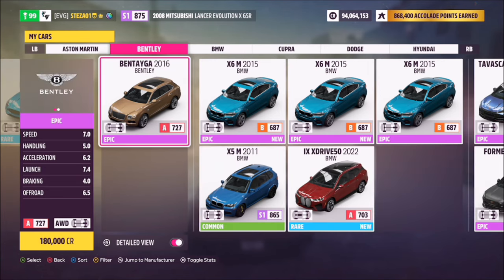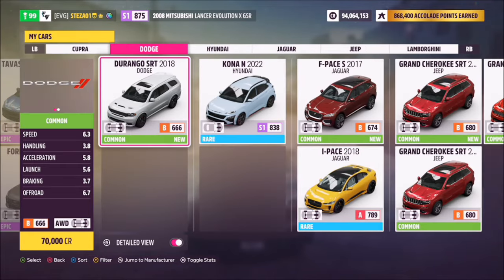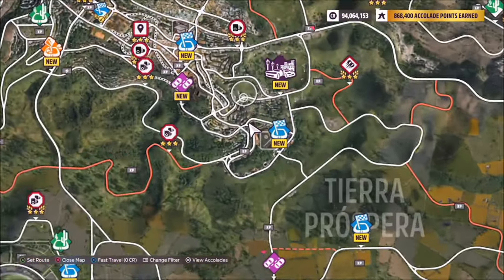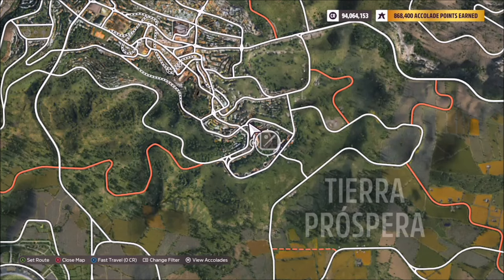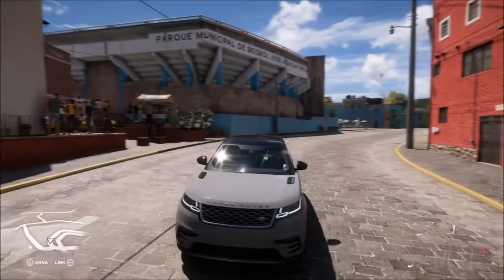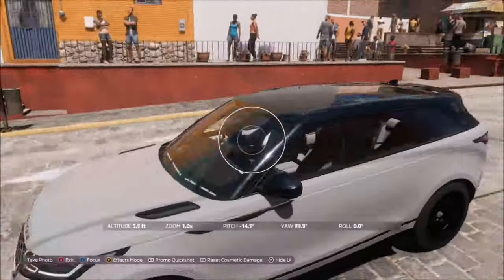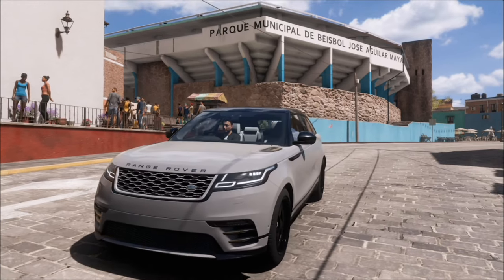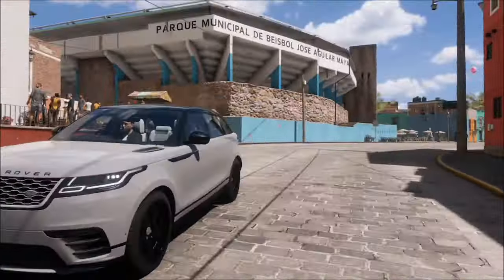Forza Horizon 5 - Photo Challenge Guide - HOMERUN - Estadio Jose Aguilar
This weeks Photo challenge wants you to take a photo of any sports utility hero vehicle at the Estadio Jose Aguilar.